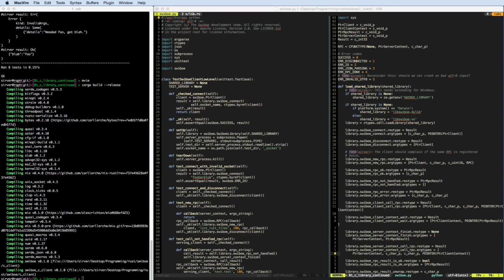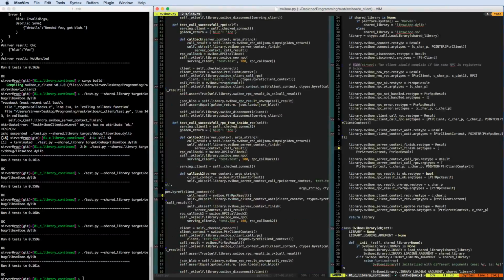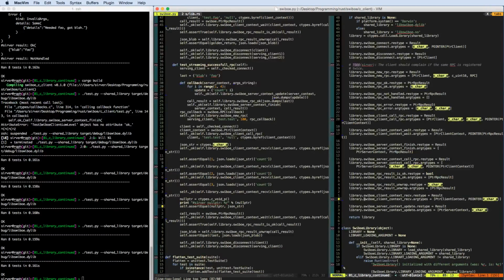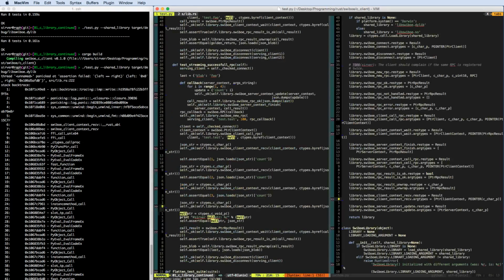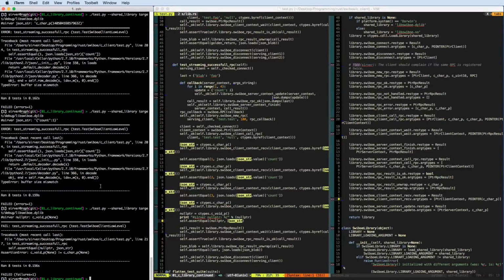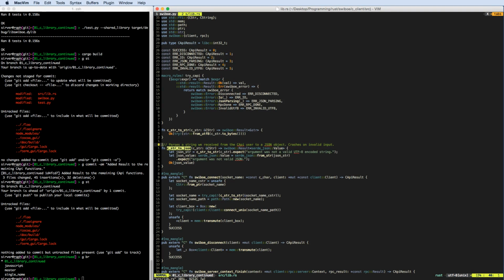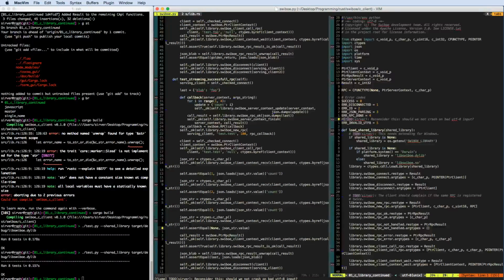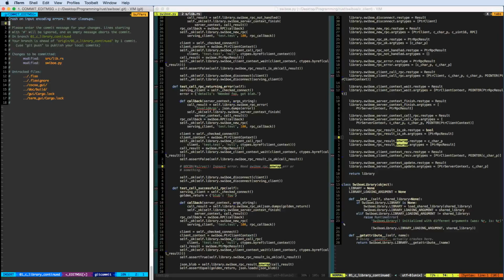Stream 26 • Coding on Swiboe in Rust • Wrapping up error handling